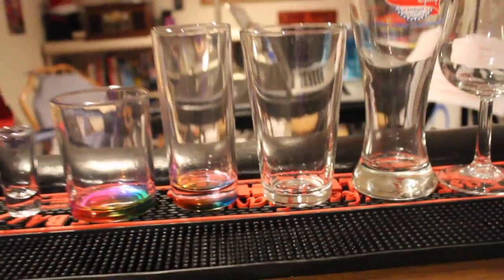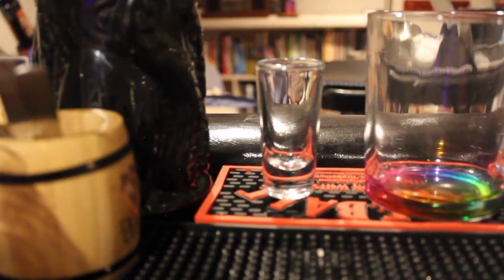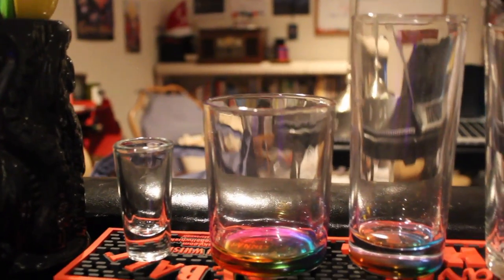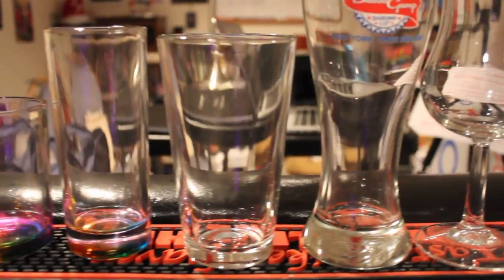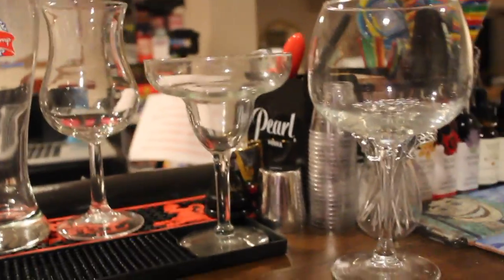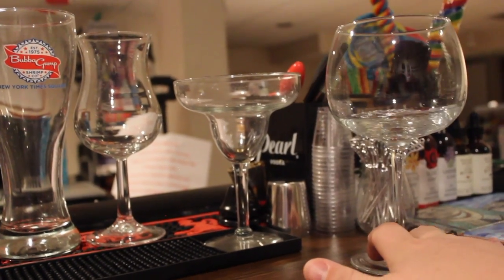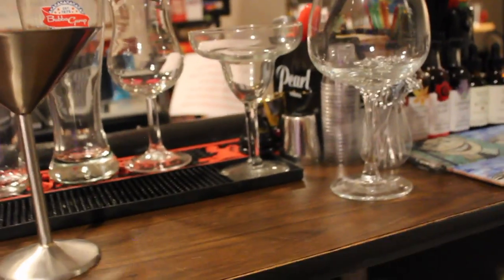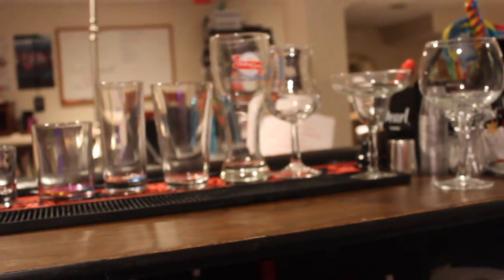How to Make a Home Bar! Ep.4 Glassware!!!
List of Glassware:

Shot Glasses
Rocks Glasses
Collins Glasses
Pint Glasses
Pilsners
Hurricane Glasses
Margarita Glasses
Wine/Sangria Goblets/Glasses
Martini/Cocktail Glasses

Plastic or Pool Safe Version of Glasses
and Disposable Shots and Solo Cups...